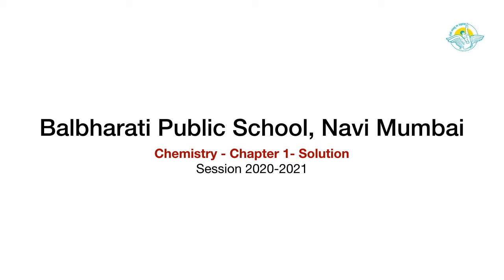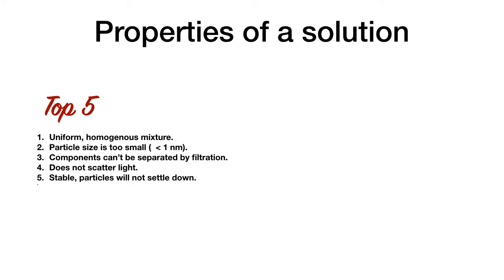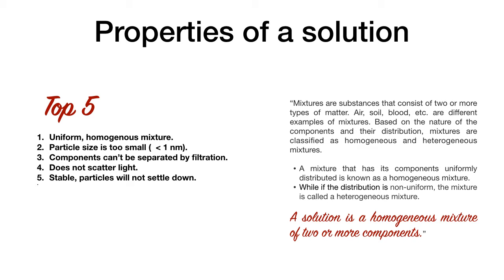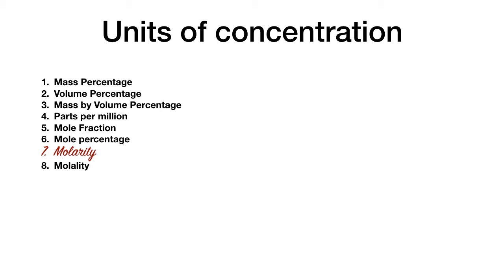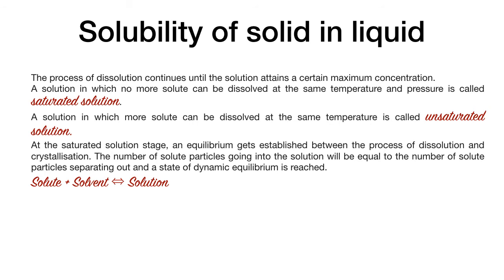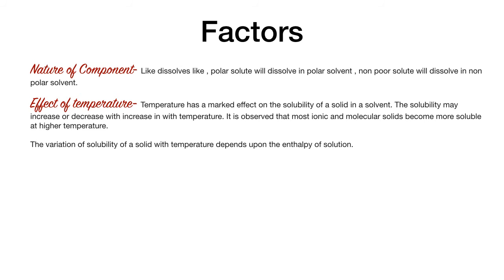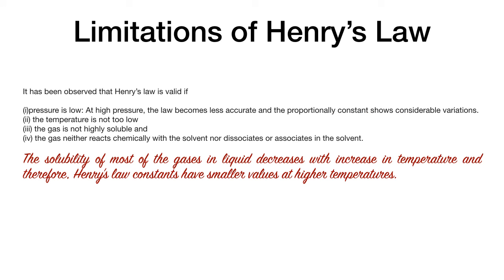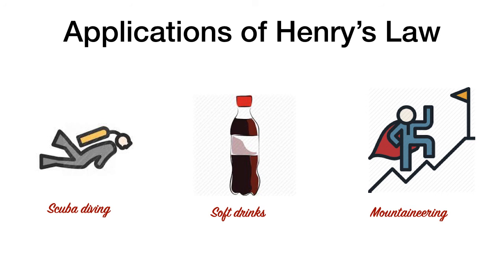12 Chemistry Solution Video